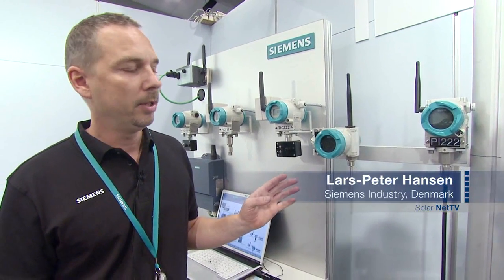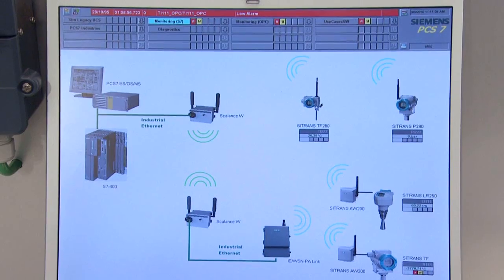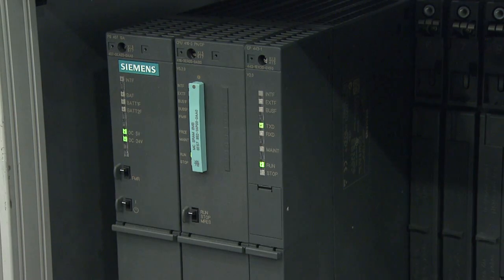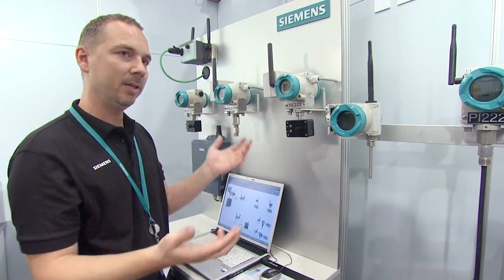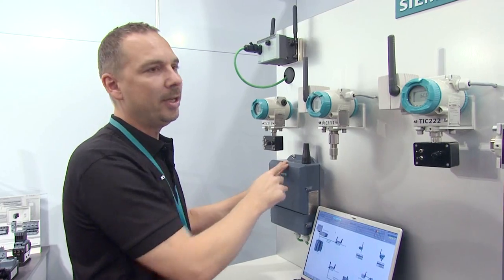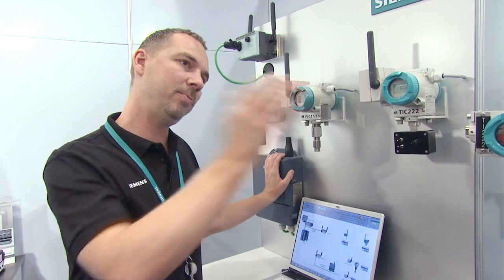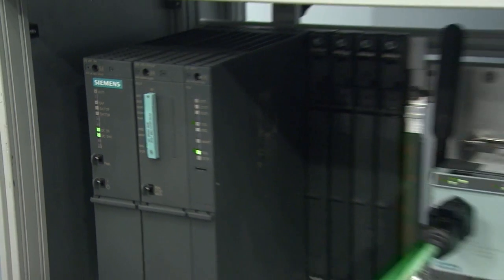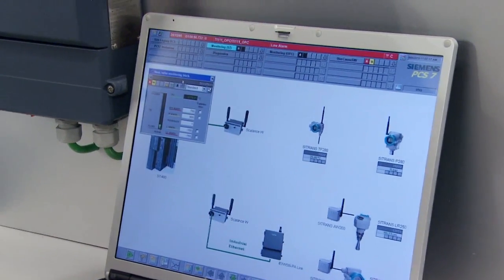WirelessHART - the new wireless system for process automation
WirelessHART is a self configuring and self healing network. The user can fit all types of transmitters into it and gain access to all data, like process values, alarms and diagnostic information.
It is a meshed network which is robust and reliable. Although the technology is high sophisticated it is easy to configure, as well.
This makes expansions to any plant easy and safe at the same time. The data communication used here is really smart. It is safe secure and has a built-in coexistencte to other wireless technologies like e.g. WiFi. The WirelessHART encrypted mesh network helps you also to safe costs and reduces downtimes by preventative maintenance. WirelessHART is an industrial wireless system that works hassle free and integrates into to any existing HART plant seamlessly.